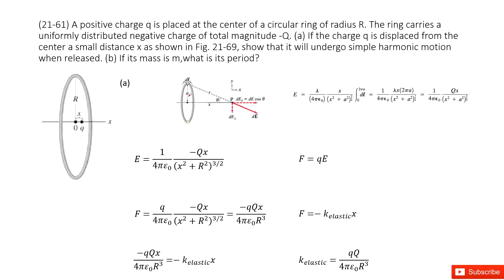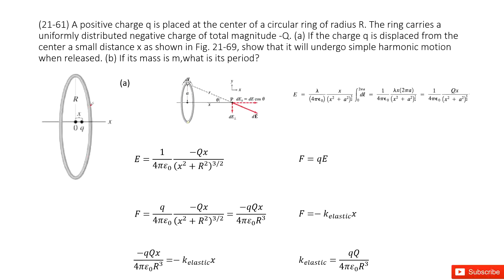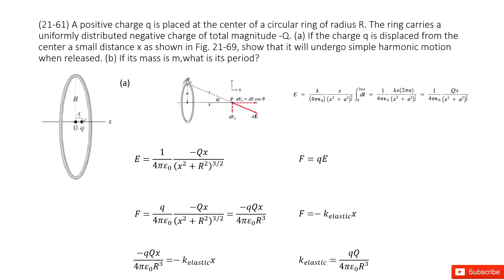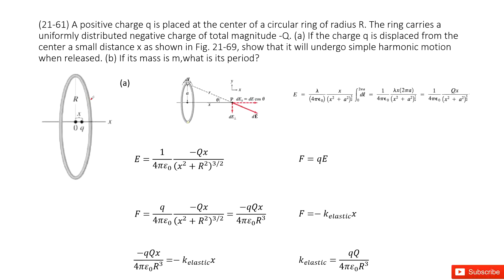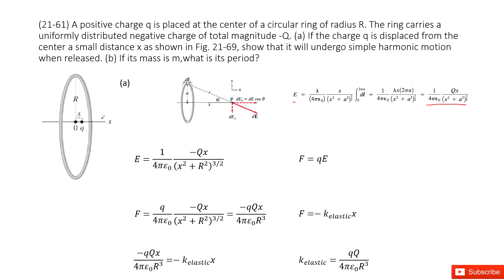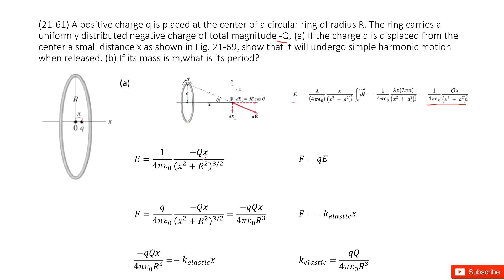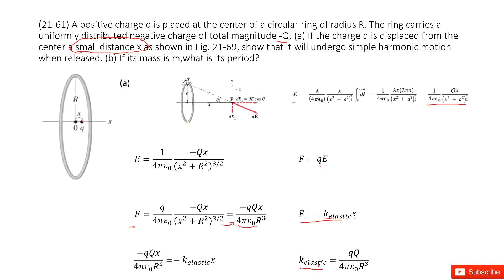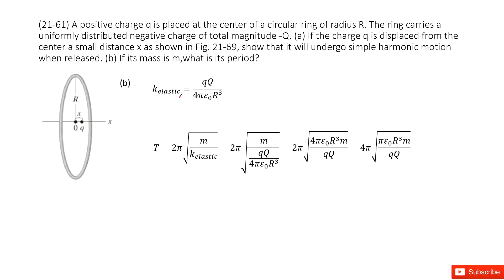(21-61) A positive charge q is placed at the center of a circular ring of radius R. The ring carries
(21-61) A positive charge q is placed at the center of a circular ring of radius R. The ring carries a uniformly distributed negative charge of total magnitude -Q. (a) If the charge q is displaced from the center a small distance x as shown in Fig. 21-69, show that it will undergo simple harmonic motion when released. (b) If its mass is m, what is its period?